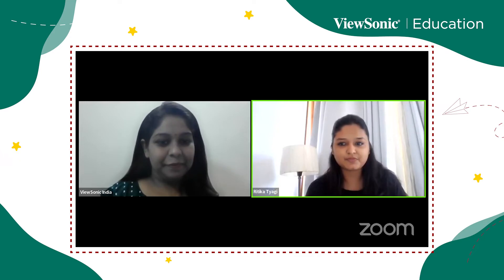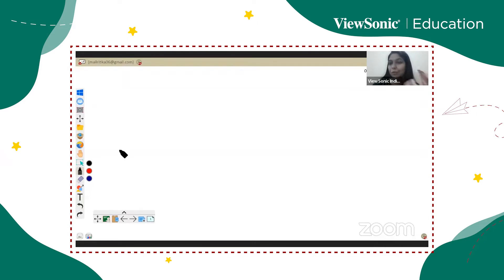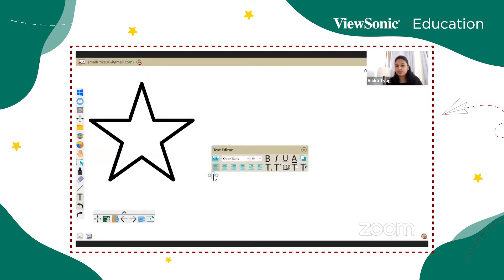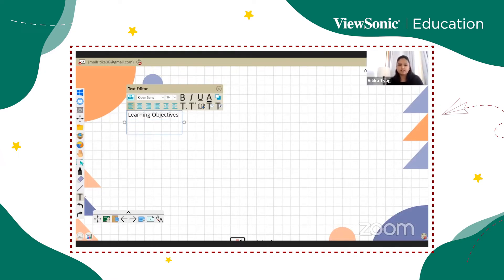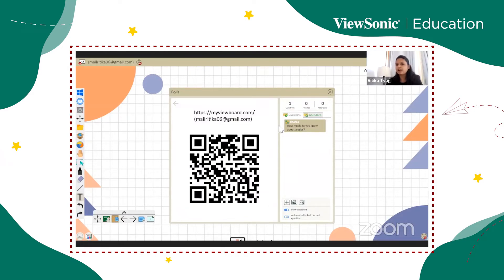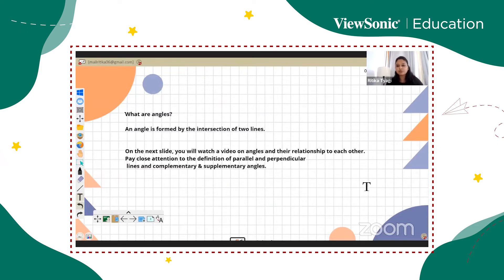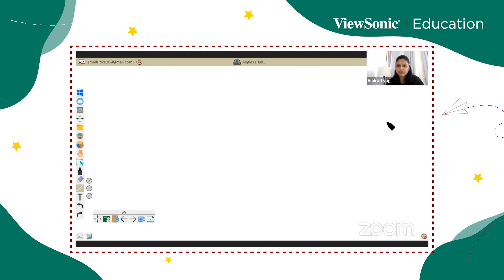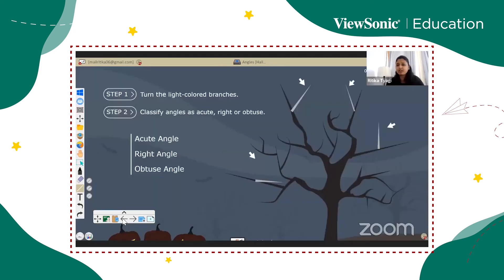Understanding the creative angles of Geometry with myViewBoard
Want to learn more about the various dimensions of Geometry? Upgrade your knowledge and upskill yourself in the world of shapes and lines easily using ViewSonic’s unique virtual learning platform, myViewBoard.